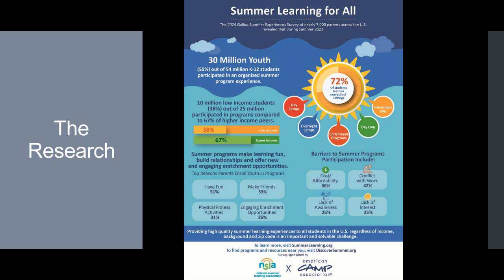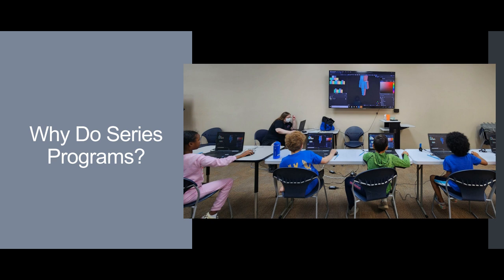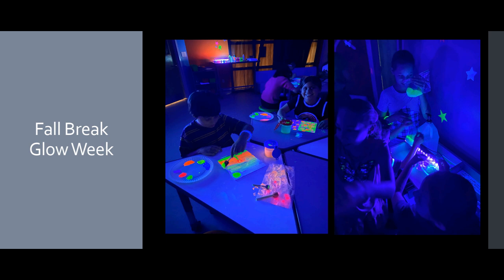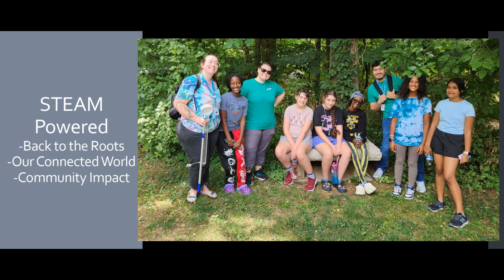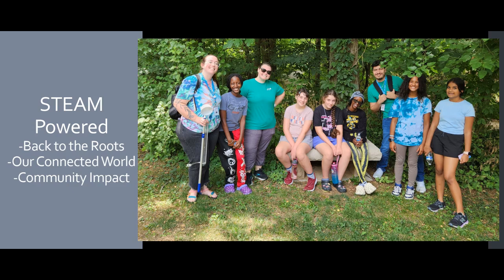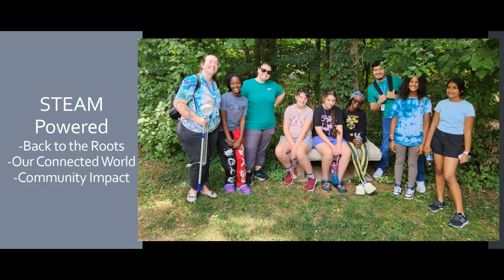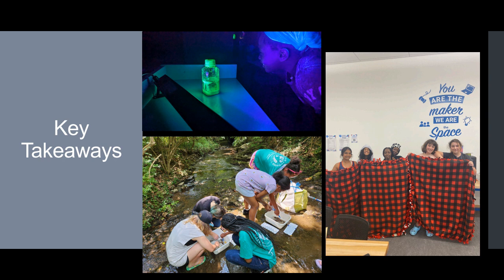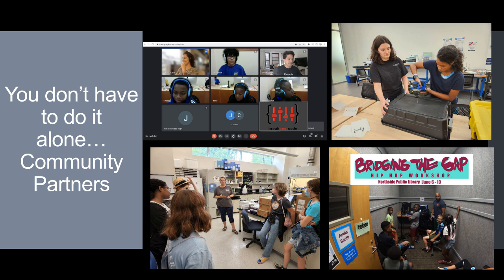Hands On Learning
23 R1 1ET Hands On Learning   LPL   recording

KYAC Conference 2024 Presentation

Hands-On Learning: Enhancing Out-of-School Time at the Library

Want to learn how to implement series programming on STEAM topics at your library? Emily and Amanda will share their successful multiday STEAM programs and provide tips on how to facilitate similar programs for your community.

0.75 contact hours